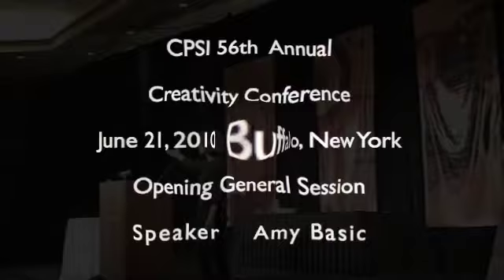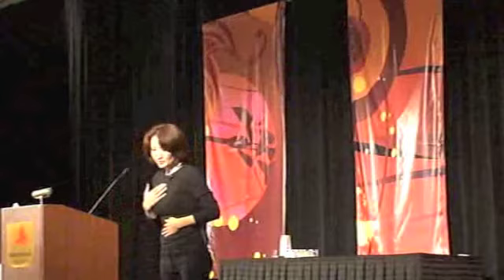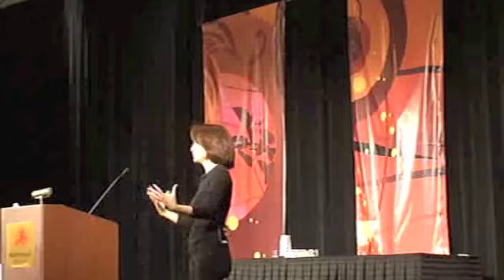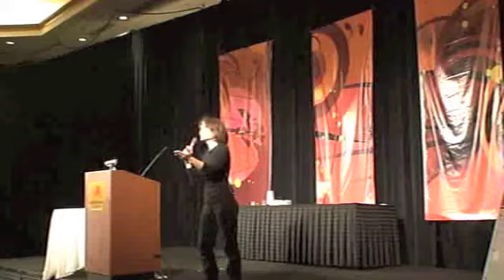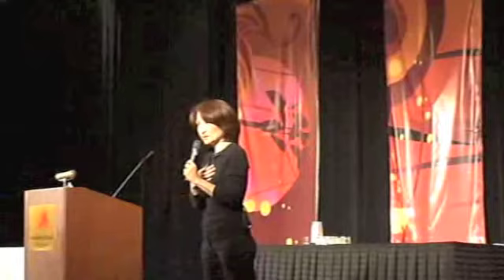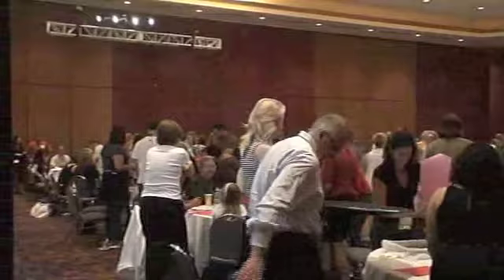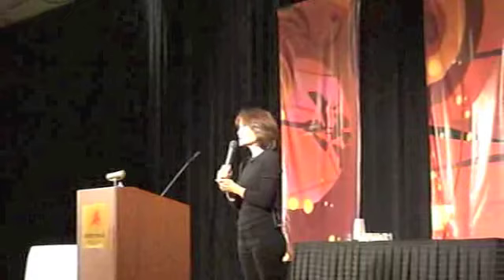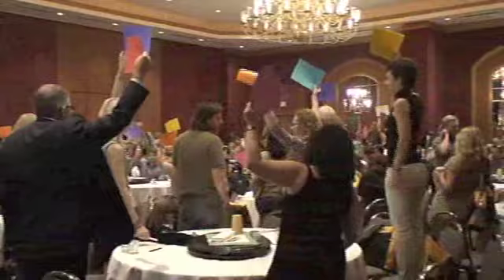CPSI Creativity Conference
400+ attendees from 28 countries did Painting On Water™ at the 56th Annual Creativity Conference, CPSI 2010. As an engineer, artist and a professional speaker, Amy Basic combines art and science with her contemporary Suminagashi system as a  team building experiential learning. She is also known as Amy Lee Segami.